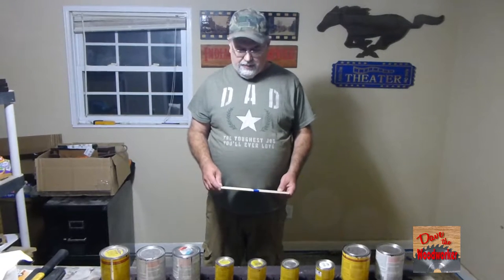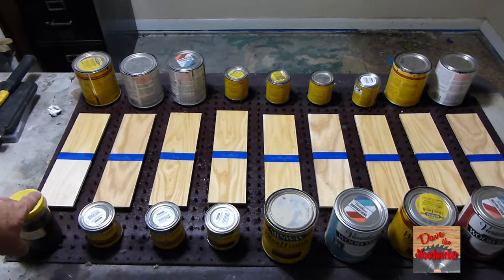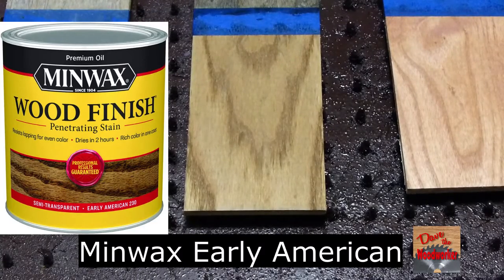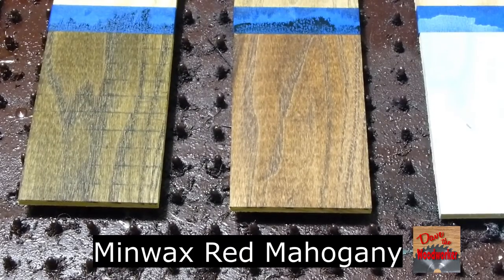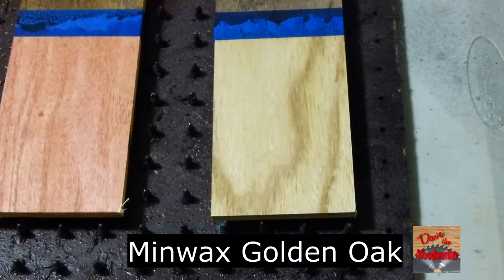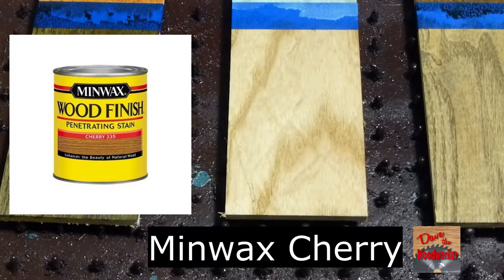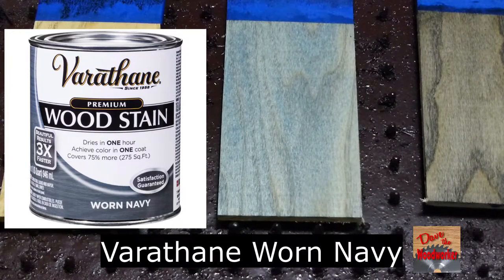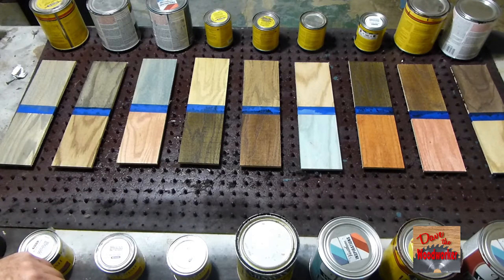Testing Different Stains on White Ash Wood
In this video, I experiment with several different stains on White Ash wood. I wanted to see the effects of different stains, some are good and others not, hope this helps somebody.